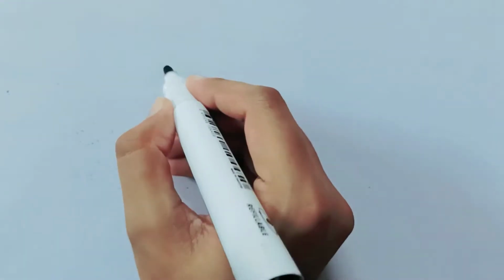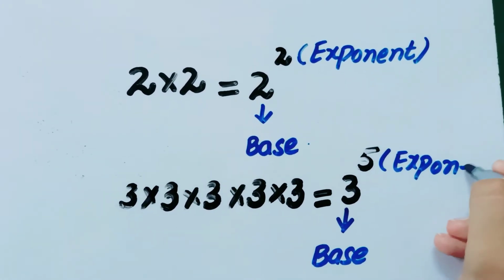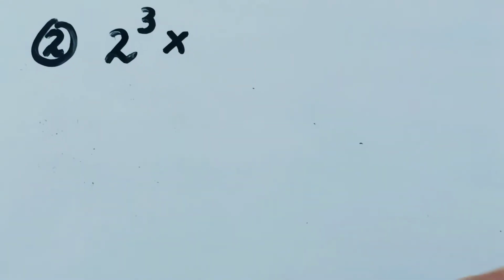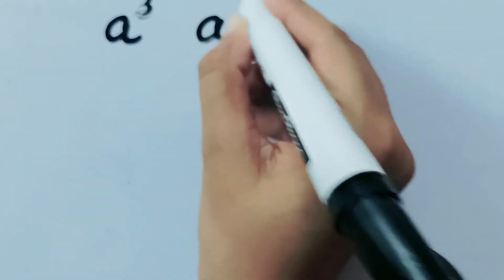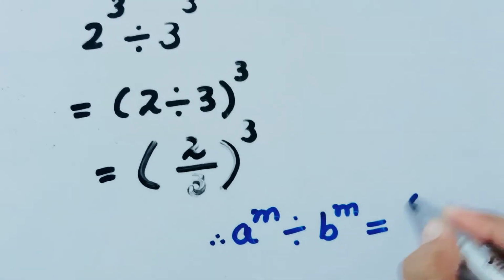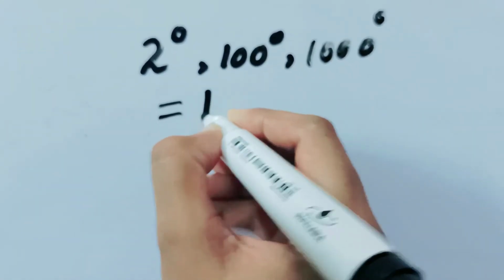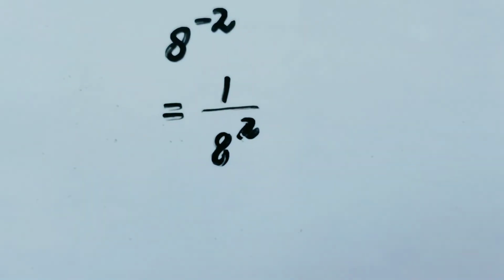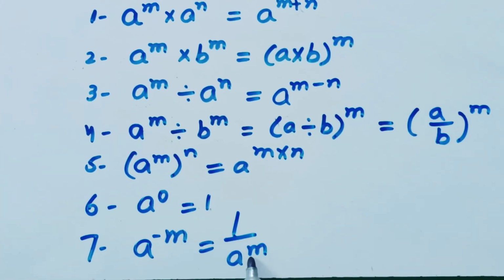Introduction of Exponents||Laws of Exponents||Basic Laws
This video is about Laws of Exponents

🖍️we will study About Exponents and it's other names.
🖍️we will study 7 basic laws of Exponents
🖍️we will learn basic rules to solve powers

RULE 1: Zero Property. Definition: Any nonzero real number raised to the power of zero will be 1
RULE 2: Negative Property.
RULE 3: Product Property.
RULE 4: Quotient Property.
RULE 5: Power of a Power Property.
RULE 6: Power of a Product Property.
RULE 7: Power of a Quotient Property.
All the videos uploading on this channel are based on
knowledge
maths
learning and entertainment
so,

Visit the following links for more informative videos